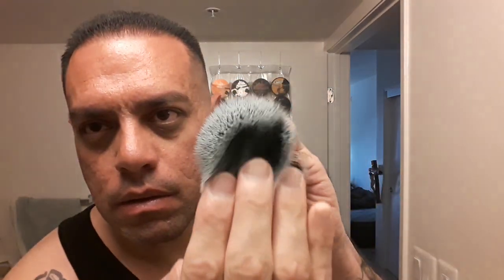CL DG Champs De Lavande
Champs De Lavande: Scent notes- Lavender, Ylang Ylang, Eucalyptus, Rosemary, Bergamot, Black pepper...

SATURDAY SHAVE 😁 Thanks again ladies and gentlemen for your continued support I really much appreciate it with all my heart thank you for the kind words thank you for the subscriptions very much appreciated from me. BLESS YOU ALL. AND THANKS AGAIN.